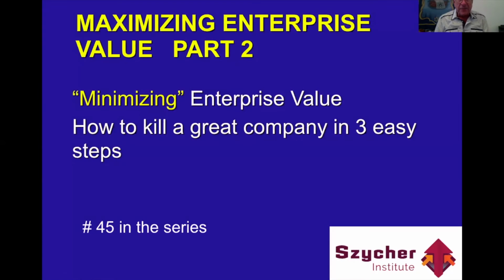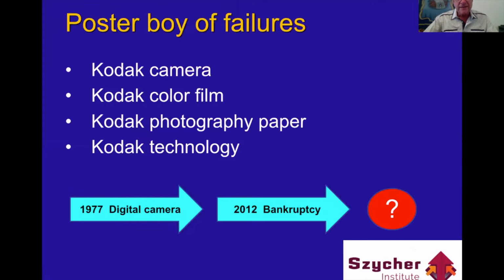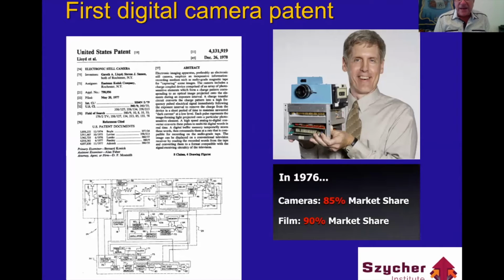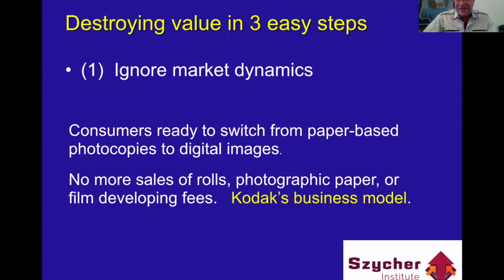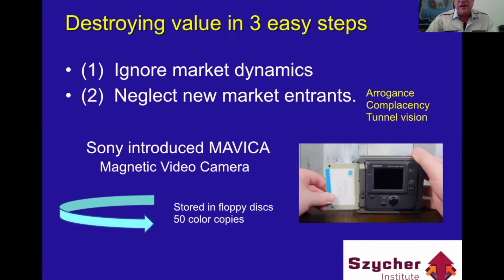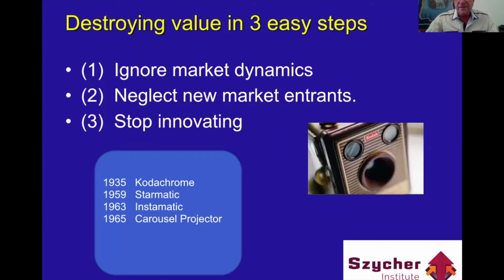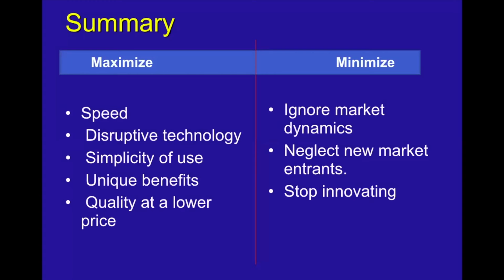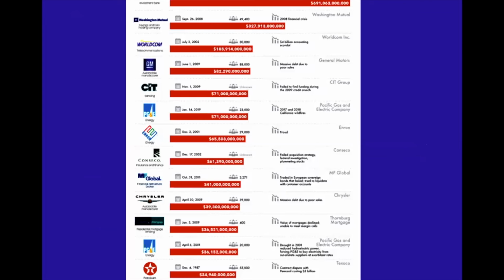Maximizing Enterprise Value Part 2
How to go bankrupt in 3 easy steps.